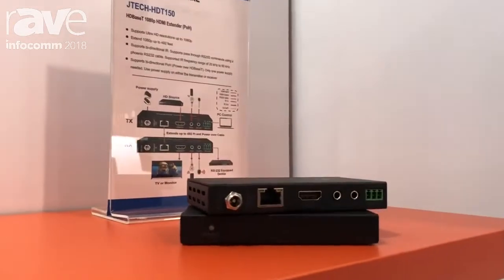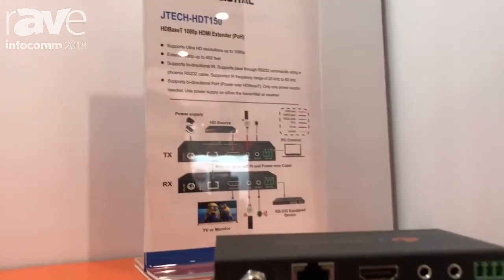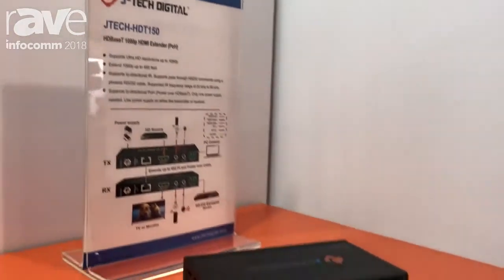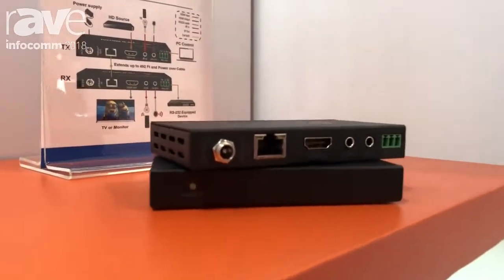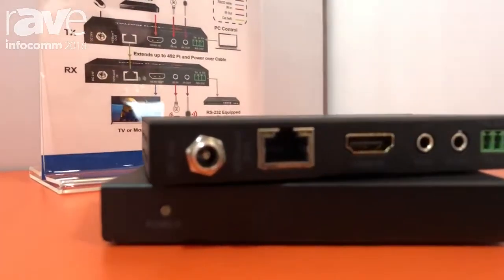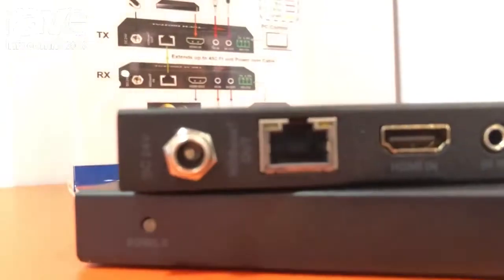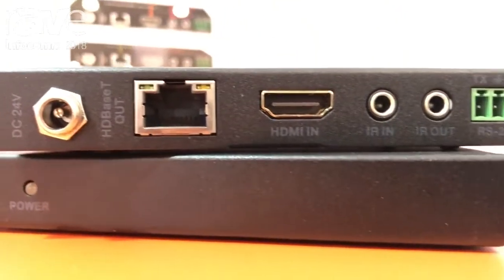HDBaseT 1080p HDMI PoH Extender from InfoComm 2018 (Model: JTECH-HDT150)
Model: JTECH-HDT150 | JTD-ID 223

The JTECH-HDT150 extender, can transmit a High-Definition 1080P signal up to 500 feet (150 meters) using the latest HDBaseT transmission protocol. With the JTECH-HDT150 extender, you have many different resolutions options to choose from, including common PC resolutions with 16:10 aspect ratios, such as 1920×1200, so you will not be limited to only “TV-friendly” source devices or monitor displays. This extender is powered by bi-directional PoC, and only requires power to be connected to either the receiver or the transmitter, allowing for discreet installation. The JTECH-HDT150 uses an EDID pass-through that will automatically detect which resolutions and audio format are compatible with your display, set them to the highest options available. The JTECH-HDT150 also passes CEC commands, allowing source devices and displays that support CEC to also be turned on or off through the extender. The JTECH-HDT150 also passes RS-232 commands, to control devices for serial communication transmission of data.

Product Features:
• HDMI Compliance: HDMI 1.4.
• HDCP Compliance: 1.4.
• Video Resolutions: up to 1080P@60Hz (YUV 4:4:4, RGB 4:4:4).
• Audio Formats: LPCM 2/5.1/7.1ch, Dolby Digital, DTS 5.1, Dolby TrueHD, Dolby Atmos, DTS:X.